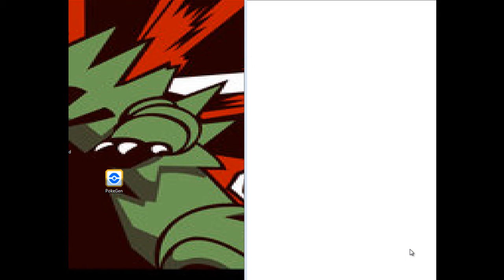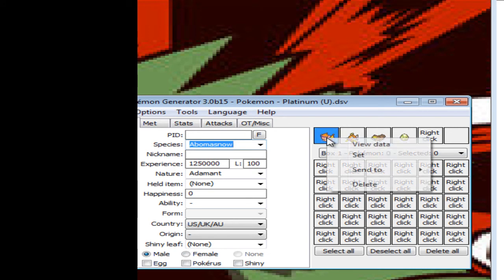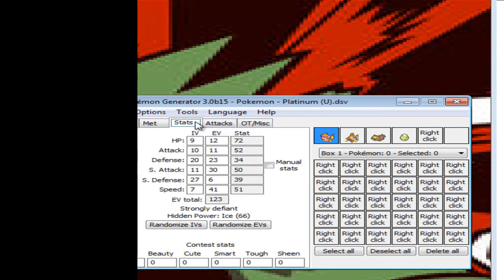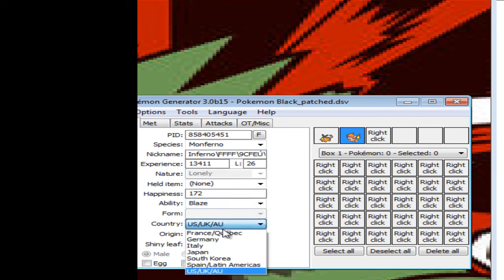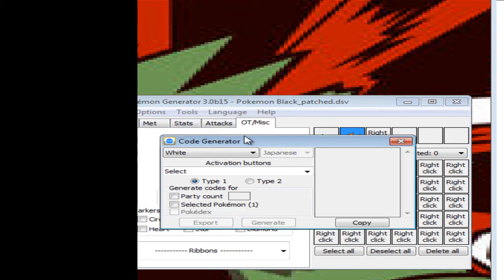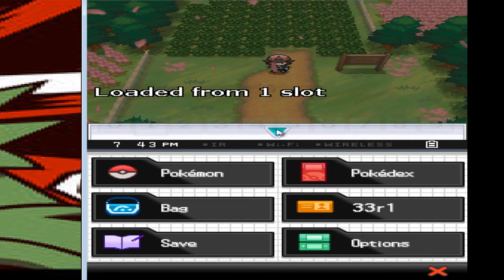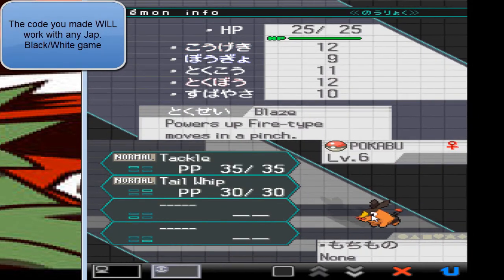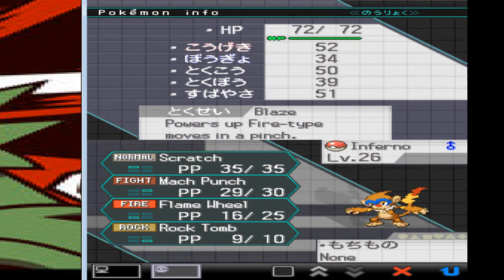How to Transfer your D/P/Pt/Hg/Ss Pokemon to your Black/White Rom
No viruses I checked